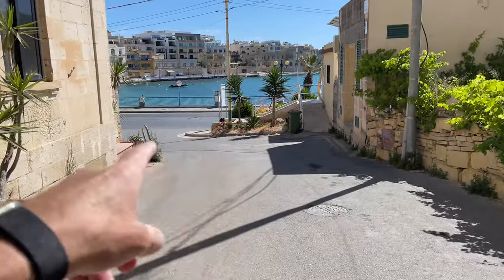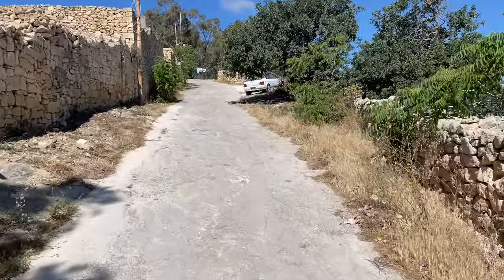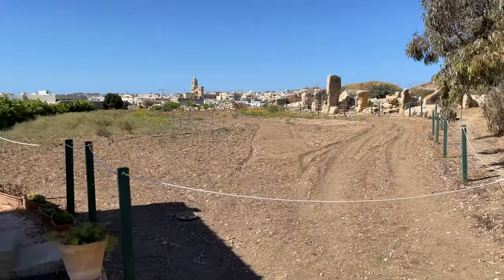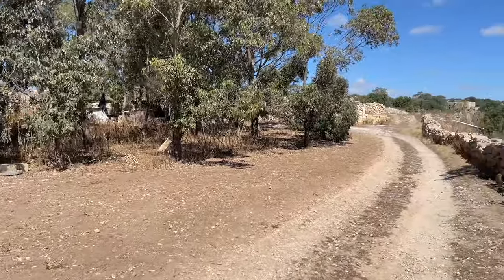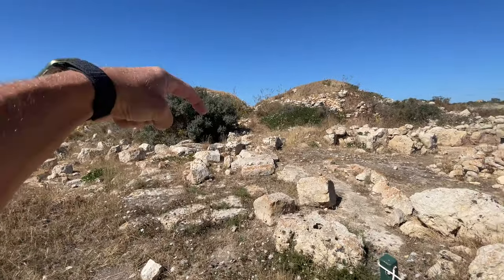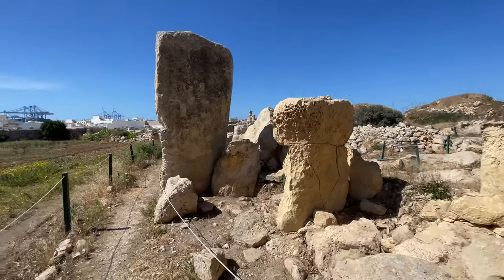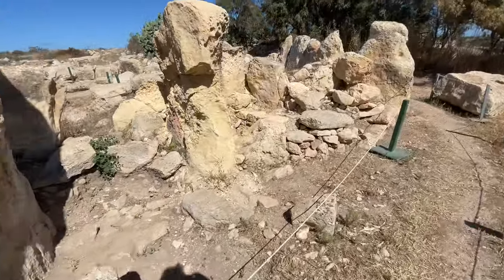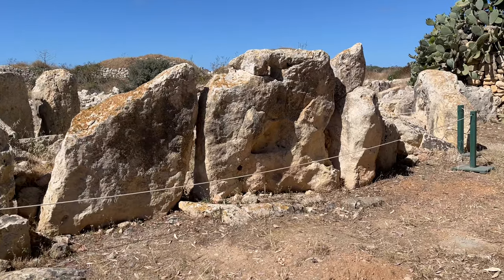Borg In-Nadur. Megalithic Temple - Birżebbuġa, Malta - ECTV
Borġ in-Nadur is an archaeological site located in open fields overlooking St George's Bay, near Birżebbuġa, Malta. It is occupied by a Tarxien phase megalithic temple as well as the remains of a Bronze Age village which includes the earliest fortification in Malta. The site is located close to various Bronze Age cart ruts and silos, a Roman villa at Ta' Kaċċatura, as well as Saint George Redoubt which was built thousands of years later in 1715–1716.

A temple was constructed in the area in around 2500 BC, during the Tarxien phase of Maltese prehistory and the last phase of the Temple period. The architecture shows a typical four-apse plan, although the wall made up of megaliths is quite low. The temple's entrance has two upright megaliths which can still be seen. A large covered niche stands close to the entrance but its capstone is now broken into three pieces.[1]

In the Bronze Age period, a flourishing village colonized the site of the former temple as well as the surrounding area, which had since been abandoned. The temple was converted into a group of dwellings, and various huts were built in the area around it. The huts' foundations still exist, but they cannot be seen today since they were reburied after being excavated and studied. Scattered sherds were found in a large area all around the temple. Some of these were Mycenaean in origin, indicating that there was direct or indirect contact between the Maltese and Aegean civilization.[2]

The inhabitants fortified their settlement with a 4.5m D-shaped bastion in order to bar access to the village. The wall was built facing inland, suggesting that the people living in the village were more concerned with attacks from the land than from the sea.[3] After the area was excavated, the wall was not reburied and it still standing. It is believed to be the oldest surviving fortification in Malta, and it is the best preserved among the six sites in Malta identified as having been fortified settlements in the Bronze Age.[4]

The temple was discovered in the 16th century. The French cleric John Quintin noticed the various scattered megaliths and ruined structures and identified them as the ruins of a sanctuary of Hercules. The first excavations took place two centuries later, when Annetto Caruana dug various trenches inside the temple complex and discovered the Bronze Age fortification.[1]

Other excavations took place in the 19th and 20th centuries. By now, it was thought that the temple was Punic in origin, and that it was dedicated to Melqart. In 1881, the first foundations of the Bronze Age huts in the fields surrounding the temple were discovered. After being excavated, the huts' foundations were reburied for preservation, but the ancient bastion was left exposed. The team leading the excavation restored the wall with new stones where the original ones were missing. The mound of earth that was removed in the excavation of this wall remains there to this day and it is now known as Borġ in-Nadur Hill.

On 31 May 1920, 32 prehistoric silos in the vicinity of Borġ in-Nadur were destroyed to make way for a new road. Another 41 silos were destroyed when the road was widened later on.[6] Despite this, other silos still exist and can be seen in the area around St George's Bay. Between 1922 and 1927, Margaret Murray investigated the main temple area. Further excavations of the Bronze Age village took place in 1959, and the foundations were once again reburied after being studied.[1]

The site is now closed to the public and its preservation is the responsibility of Heritage Malta. Today, Borġ in-Nadur is not very well preserved and it appears as a large site, only slightly visible on the ground.[2]

Since 2006, a local resident Angelik Caruana claimed to have seen visions of the Virgin Mary at Borġ in-Nadur Hill, and a cross was erected on the hill to mark these apparitions. In 2016, the church concluded that the apparitions were not divine.[8]

Silos at St. George's Bay, about 150m away from Borġ in-Nadur
Cart ruts and silos located in the area around Borġ in-Nadur are also believed to date back to the Bronze Age. The site is believed to have been abandoned in around 500 BC, when Malta fell under the control of the Phoenicians.